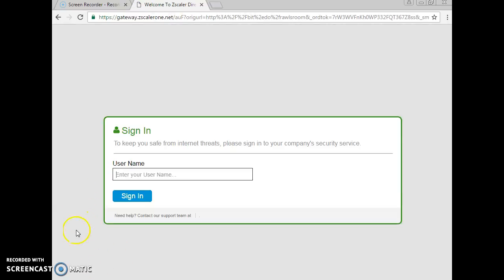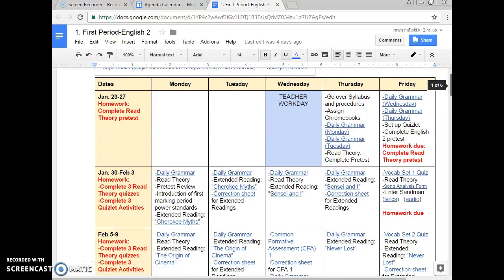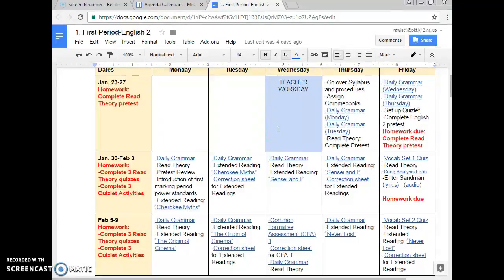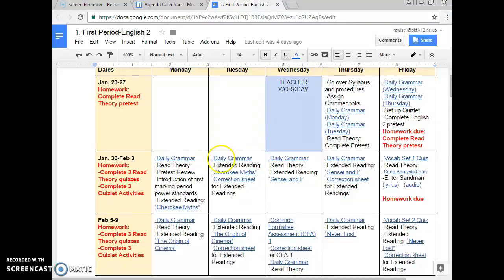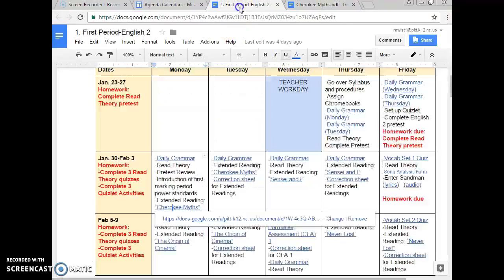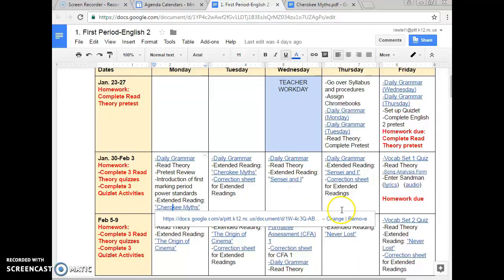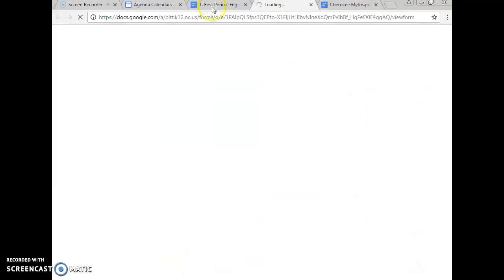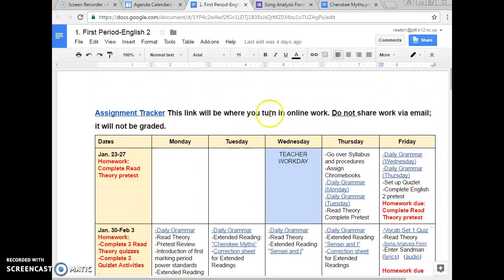Reading the Agenda Calendar